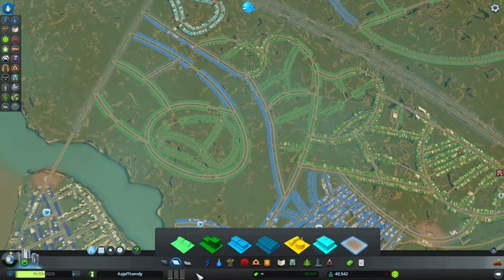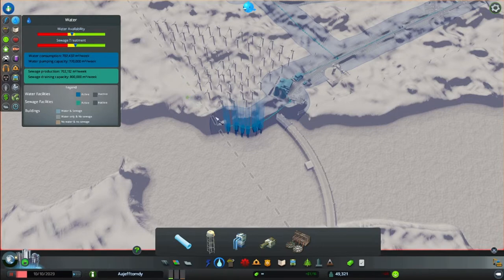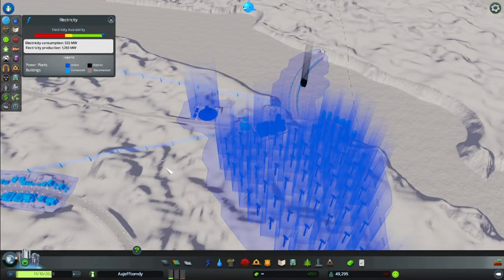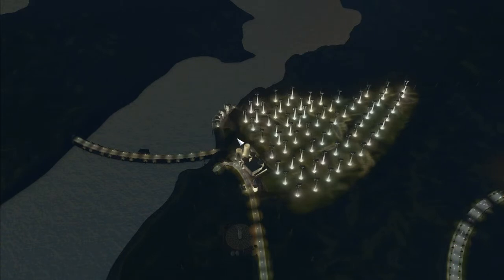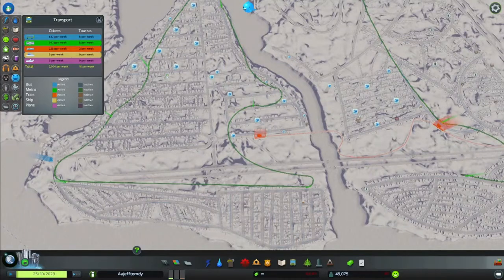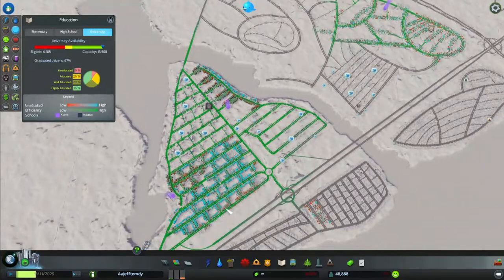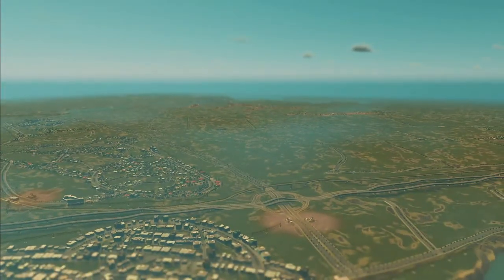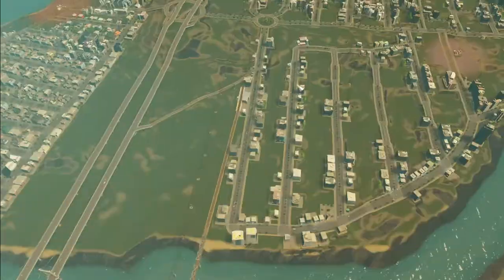FinalEAProject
City design project video. Tommy, Cody, Jeffery, Aamod